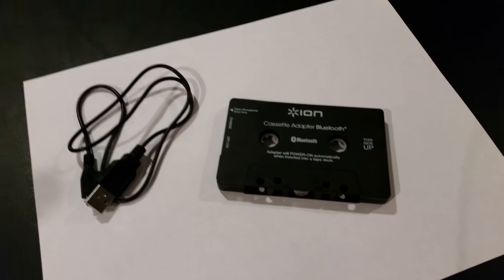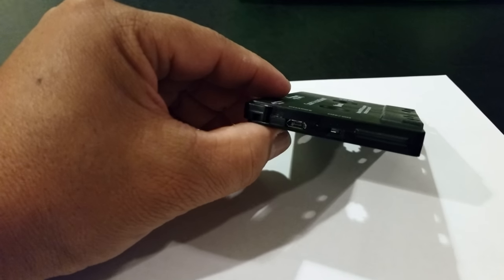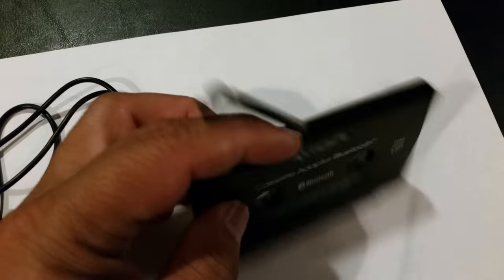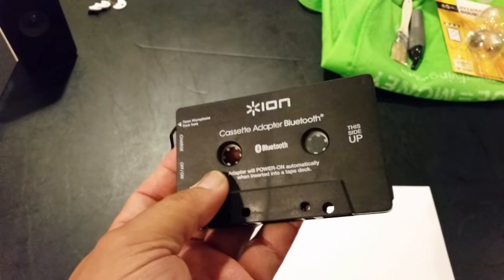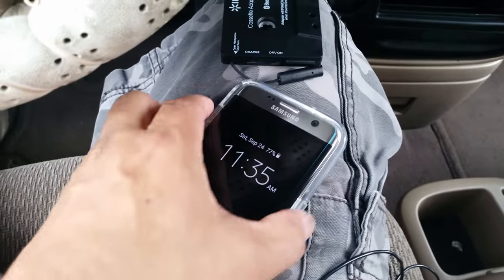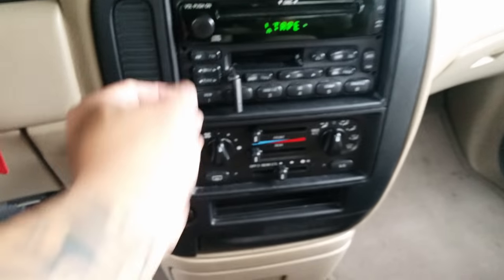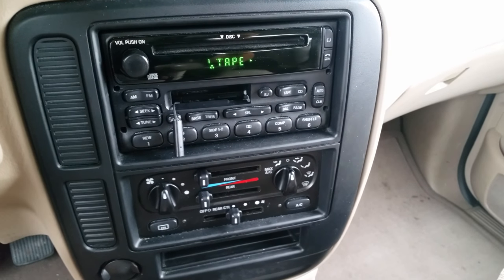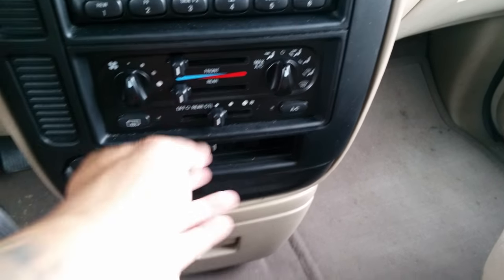How to convert your stock stereo to bluetooth capable.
I use the IOn cassette adapter bluetooth to listen and connect my cellphone on to my stock stereo on my minivan.